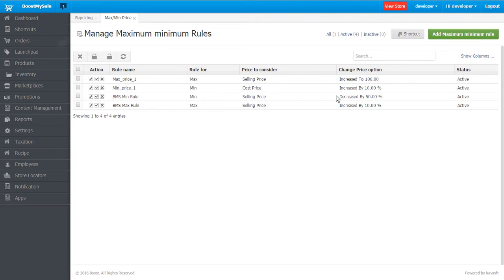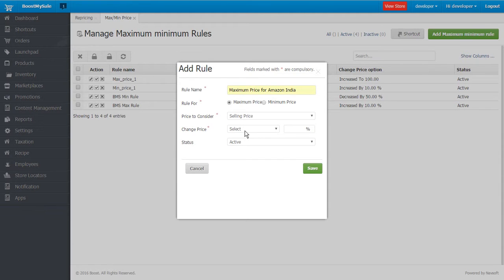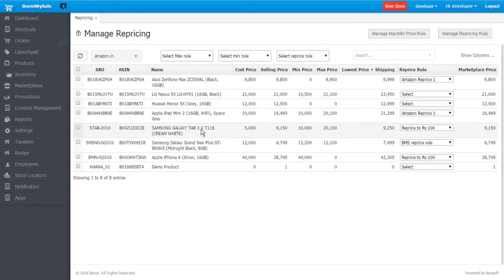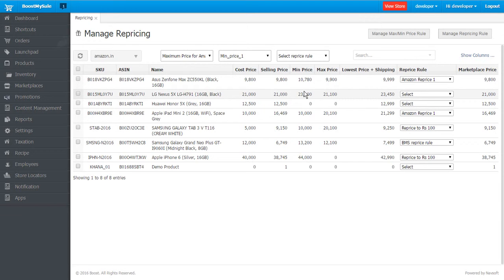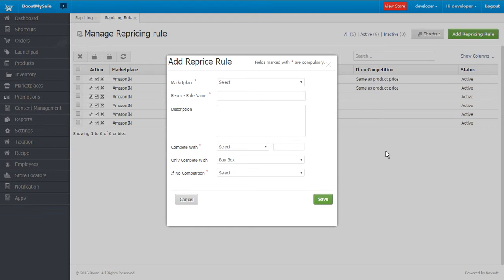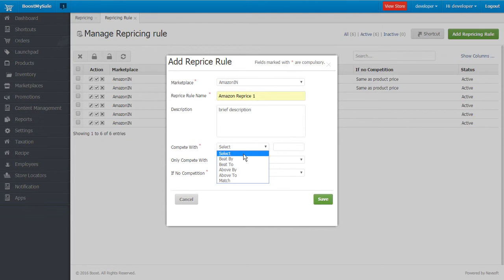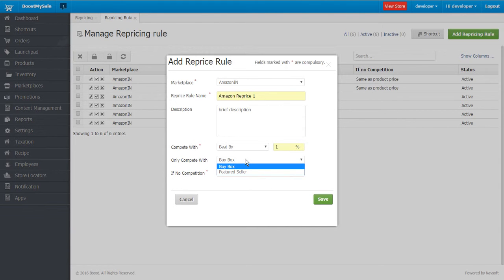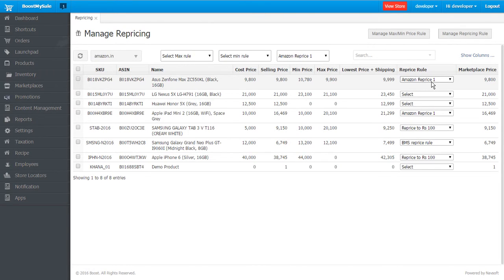BoostMySale Video Tutorial for Automated Repricing of Amazon Products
This video tutorial demonstrates how to automate your repricing strategy for the Amazon Products using BoostMySale web-store admin panel.